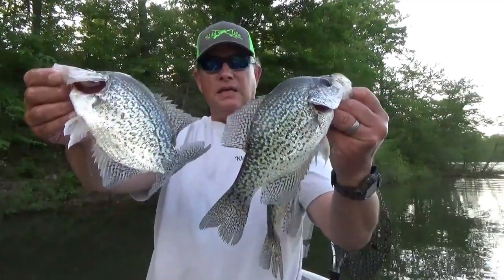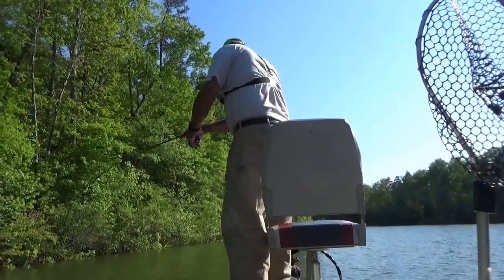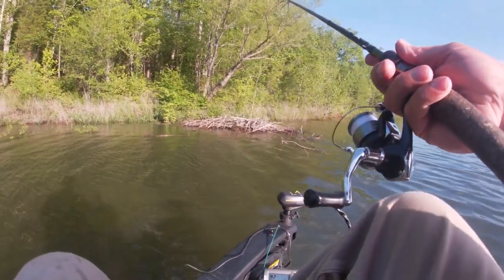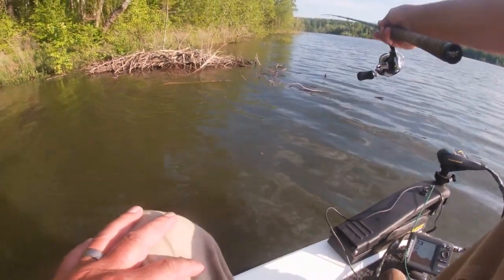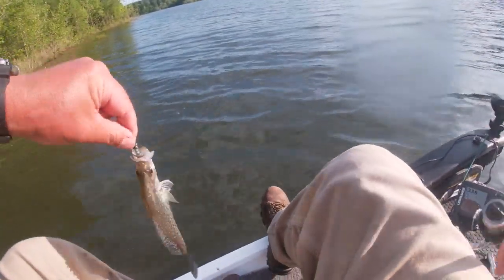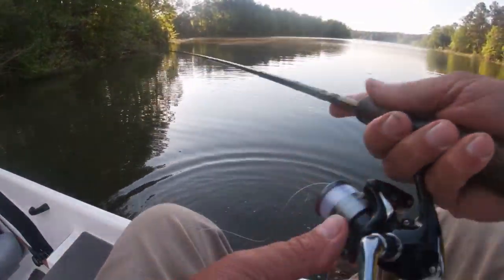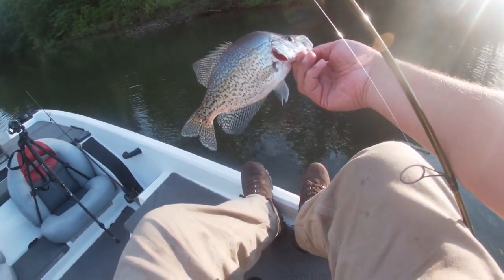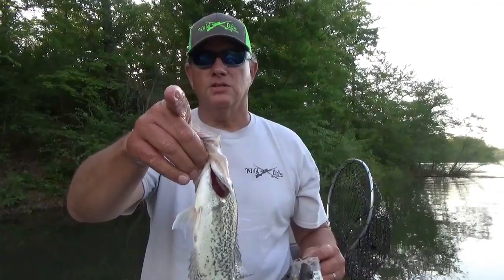Crappie Fishing in May,tips,locations and lures/Simple tactics for May crappie /Post spawn crappie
I had the chance to get out and do some crappie fining this afternoon .Caught some nice crappie in the brush . A lot of small fish but if I were keeping crappie today I could have came home with a large bag of fish. the main crappie spawn is coming to an end so I'll be fishing some boat  docks and bridges soon .